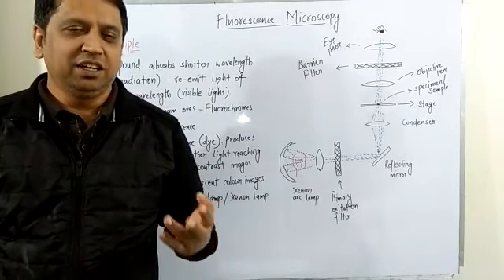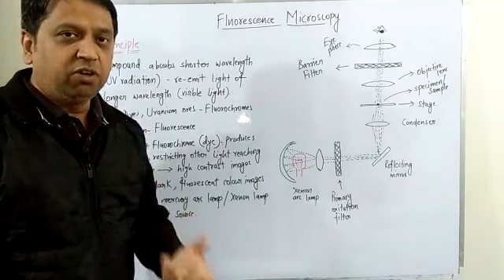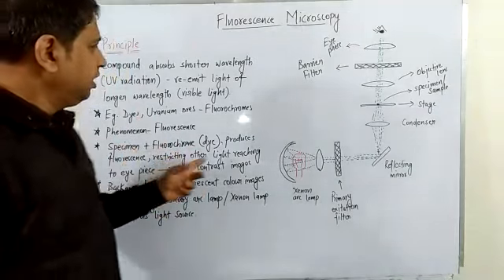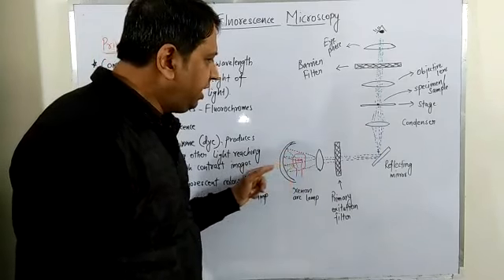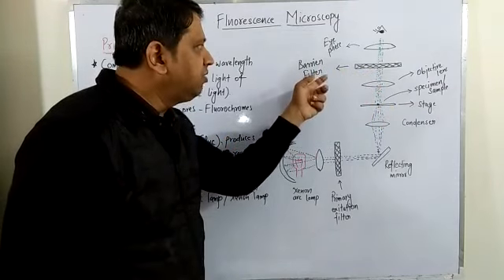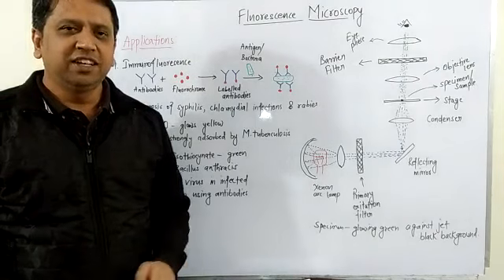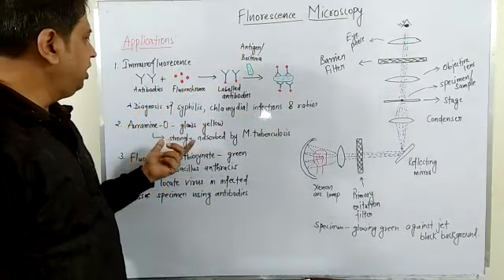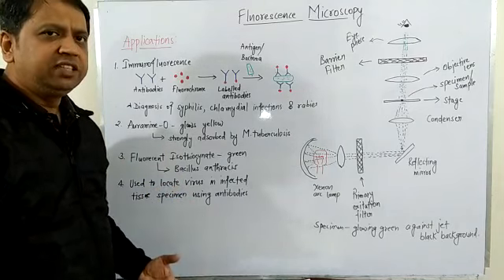Fluorescence Microscopy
This video is dedicated to Fluorescence Microscopy and is part of microscopy series. In the previous videos three other optical techniques Bright Field, Dark Field, Phase Contrast were already discussed. In this video the principle, optical arrangement and applications of Fluorescence Microscopy is presented.